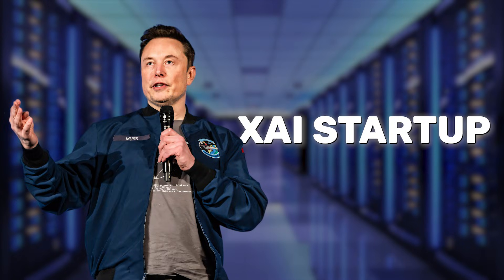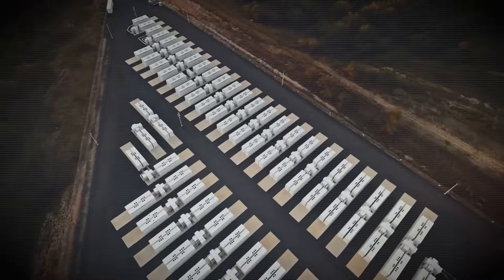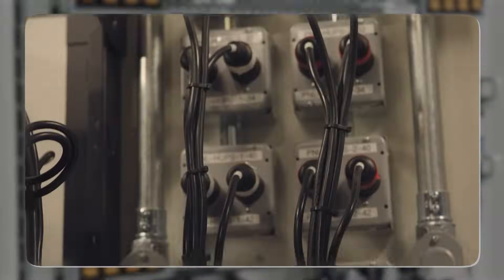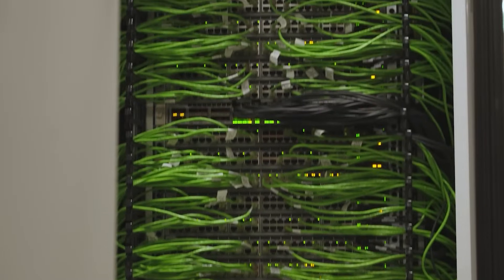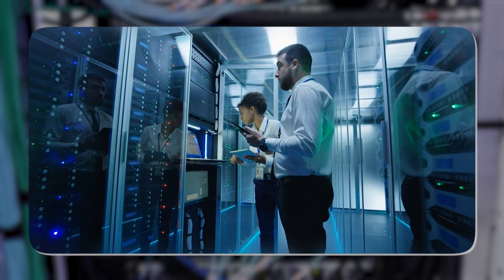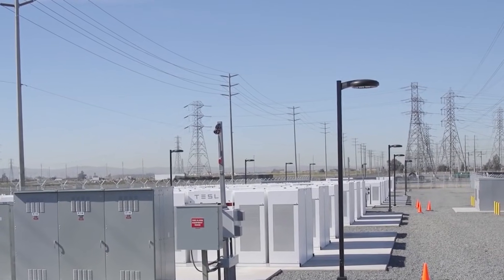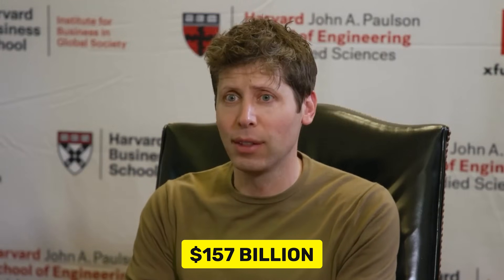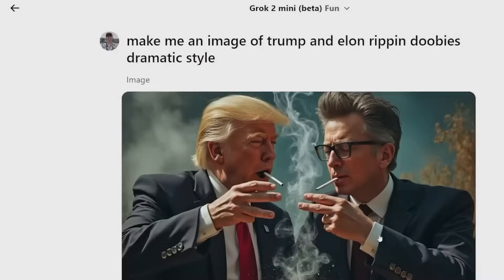Why Did Elon Musk Build a SuperComputer?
Elon Musk’s xAI startup has just unveiled Colossus—the most advanced AI supercomputer the world has ever seen. Fueled by the world’s fastest Nvidia GPUs, this machine is designed to handle the most complex algorithms in existence.
But that’s not even the interesting part. The capabilities of this beast have captured the interest of many big investors including Saudi Arabian Prince Alwaleed bin Talal. Elon Musk believes that Colossus will help train and refine the strongest AI models, one smart and fast enough to uncover the secrets of the universe.
Colossus is located in Memphis, Tennessee, within an industrial area southwest of the city center, right by the Mississippi River. Now you’re probably wondering why Elon Musk chose Memphis over Austin. This building isn’t a new construction by xAI; it previously belonged to Electrolux, a Swedish appliance manufacturer. However, Elon chose this spot because it offered the perfect existing facility in the ideal location, allowing him to quickly bring the project to life.
This facility is the largest AI cluster in the world. This huge AI supercomputer has over 100,000 NVIDIA HGX H100 GPUs. NVIDIA CEO Jensen Huang has even described Colossus as "easily the fastest supercomputer on the planet.". But here’s the twist—it’s not just about raw power. This massive cluster was established to build something groundbreaking–Grok. A project that is set to evolve into something far beyond a simple chatbot.
But still focused on the facility, here’s where it gets wild. The entire facility was built in 122 days—that’s approximately 4 months. Think about that. Thousands of GPUs, massive storage systems, lightning-fast networking, and incredible engineering feats most of us can barely wrap our heads around—all coming together in record time. A traditional supercomputer cluster would typically house only half to a quarter the number of GPUs that Colossus does, and even at that, it would take years from start to finish.